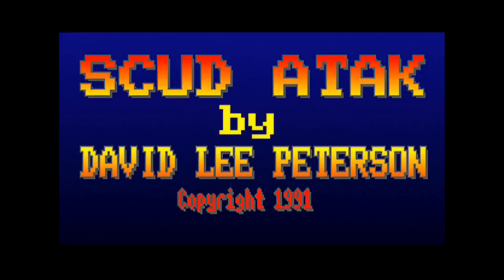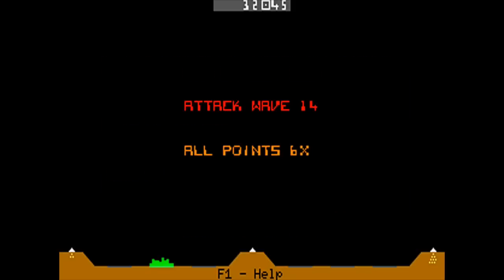LGR - Scud Attack: DOS Missile Command Shareware Classic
Scuds! They're attacking! Quick, man the Patriot missile launchers! Hooray for late 90's DOS shareware that rips off early 80's arcade games.